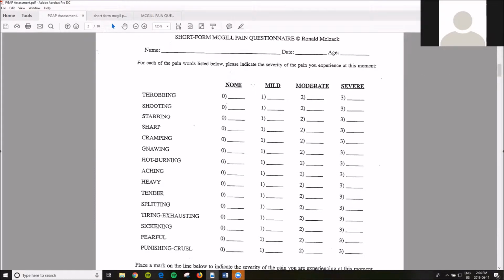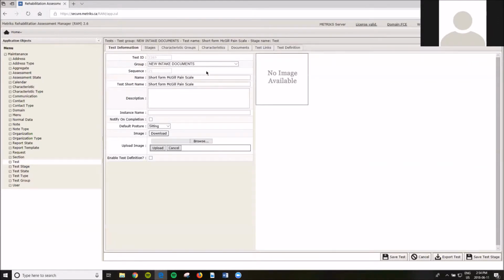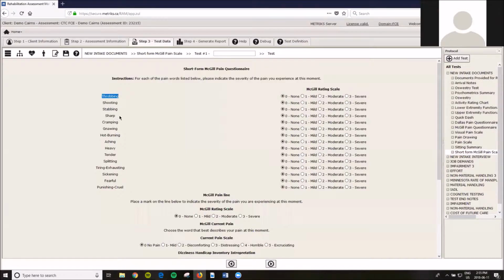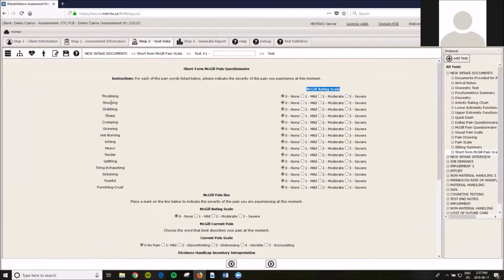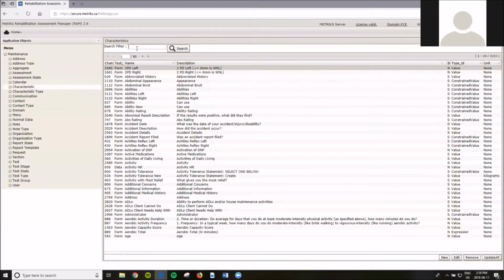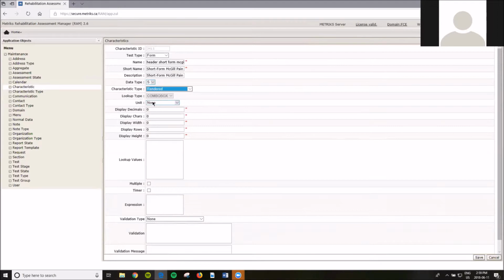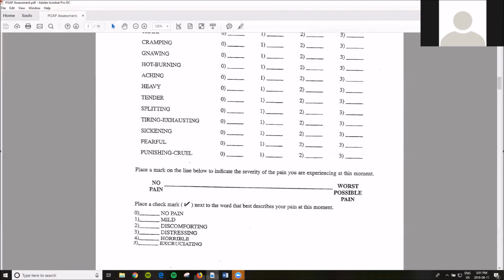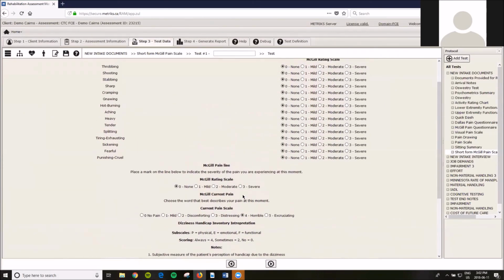How to create a questionnaire